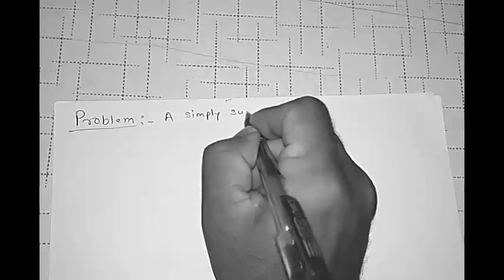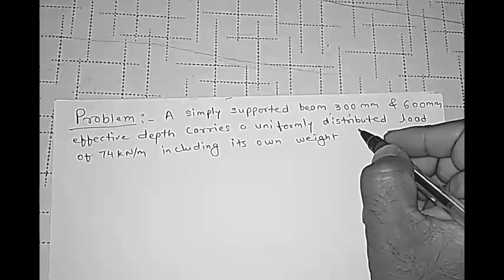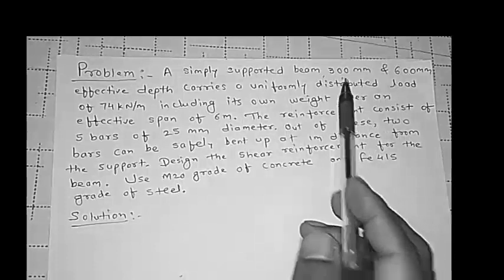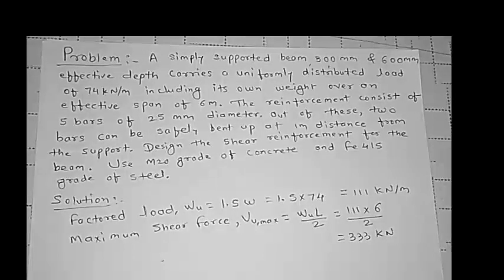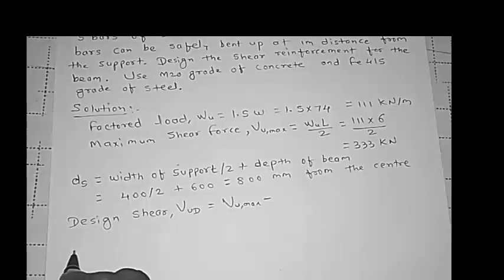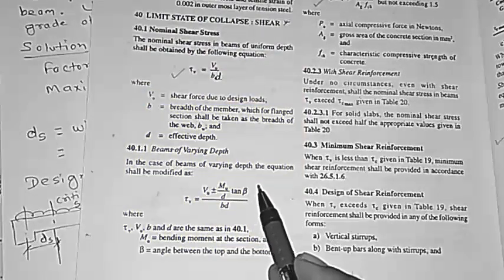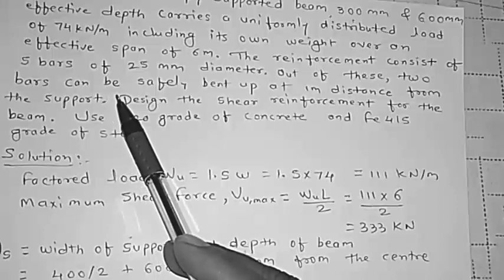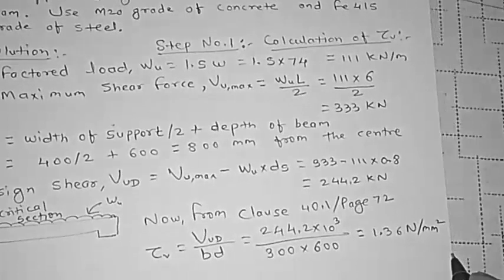Shear Reinforcement in Beam part-I